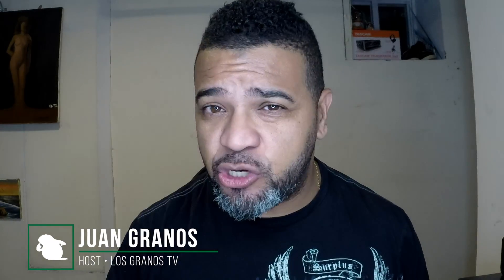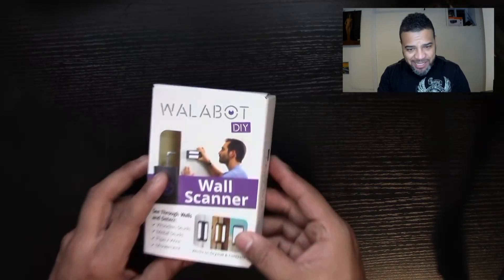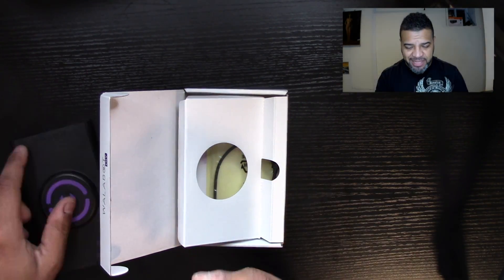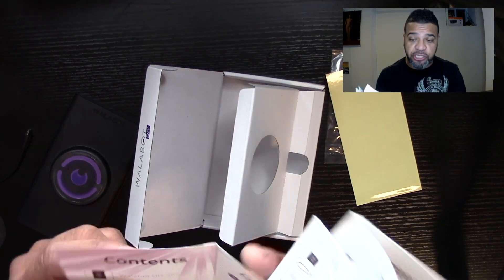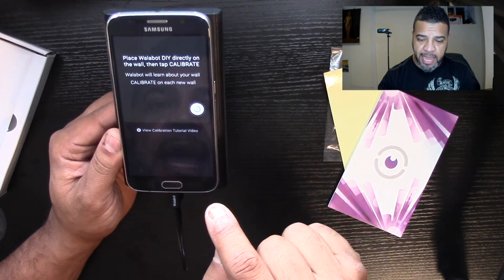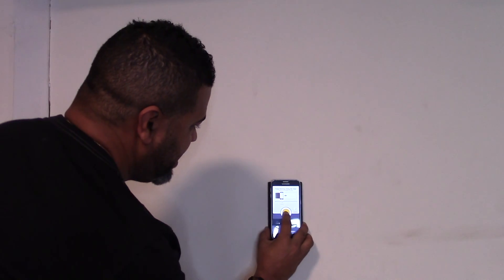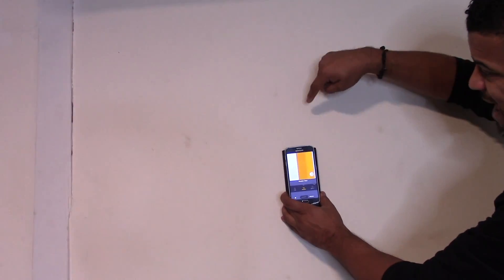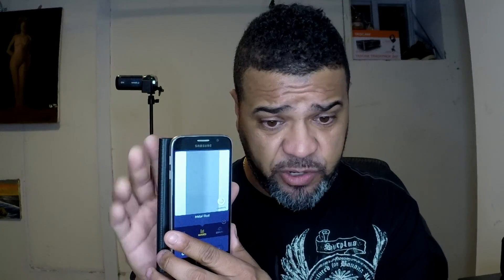Walabot DIY Stud Finder: 🔩 LGTV Review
༼ つ ◕_◕ ༽つ  In this show I'll be reviewing and unboxing the Walabot DIY In Wall Imager See Studs, Pipes, Wires for Android Smartphones Not Compatible with iPhone, thanks for checking out my review! Let me know what you guys think!

Avoid DIY drilling disasters and take your renovation projects to the next level
The Walabot Multifunction Wall Scanner uses Radio Frequency (RF) technology for advanced detection.
The tool is a cutting-edge device which is paired with an Android phone (see specifications for details) to produce a visual image of what is inside concrete and drywall up to 4 inches (10 cm) deep. It can show users what is in their wall in multiple modes (Pan mode, Image mode, and Expert mode).

The Walabot detects metal objects, wood studs, wires, pipes and can show movement behind walls.
Walabot can be used by contractors, electricians, plumbers, carpenters, and those in need of advanced wall imaging capabilities. The advanced technology is also perfect for ambitious DIYers and those who want real-time visual images of what is hidden within a wall.

Not compatible with iPhones
Compatible with most Android phones running Android 5.0 and above, with USB On-The-Go (USB OTG)
Known Incompatible Smartphones:
iPhones, iPads
Tablets

Cutting Edge Technology Transforms Your Smartphone into an Advanced Wall Imager
What does Walabot DIY Detect?

Wooden Studs - Metal Studs – Pipes - Wires - Movement.

Walabot DIY connects to your Android phone and then does so much more.

Unlike any other stud finder or wall scanner, Walabot has a unique sensor and imaging technology to let you see within your walls. No need to rely on flashing lights or beeping sounds.

Walabot has frequent updates with new developments on a regular basis, that you can update from the mobile app.

Learn to Use Walabot
Walabot DIY has the power to become the most valuable tool in your box. When using new technology there is always a learning curve.

To get the most from your Walabot DIY, follow the instructions.

- Connect: the Walabot DIY device to your phone using the USB cable provided.

- Follow: Installation guide and tutorials in the app.

Watch: Walabot’s 'What’s the Drill' online videos and in-depth tutorials.

-Always make sure that you are using a Walabot DIY compatible wall like drywall, sheetrock or concrete. Walabot DIY results may vary and can be unreliable on a non-compatible wall